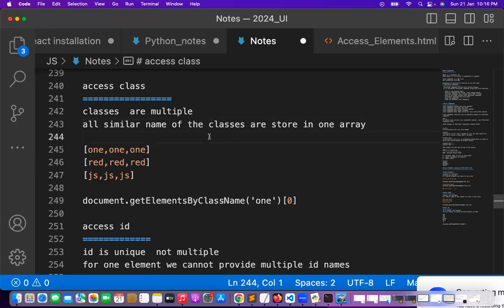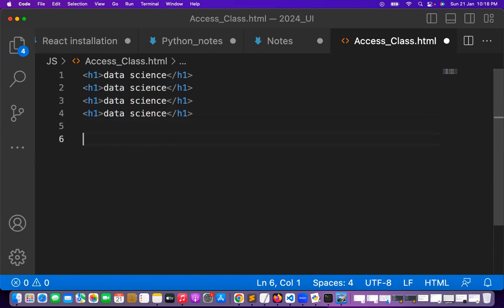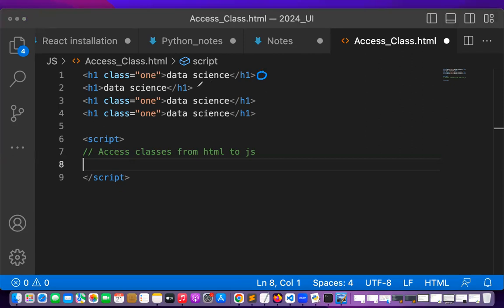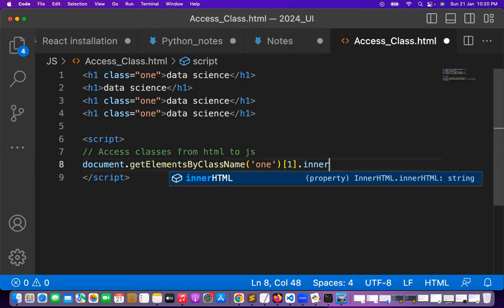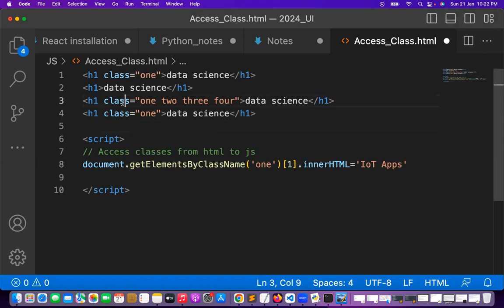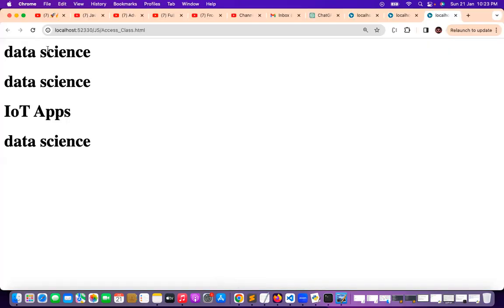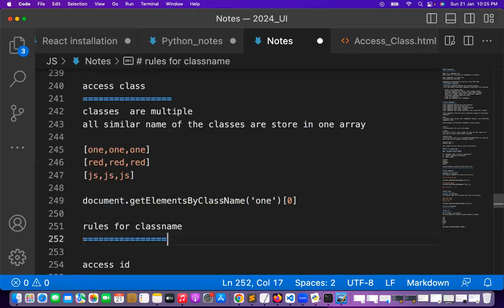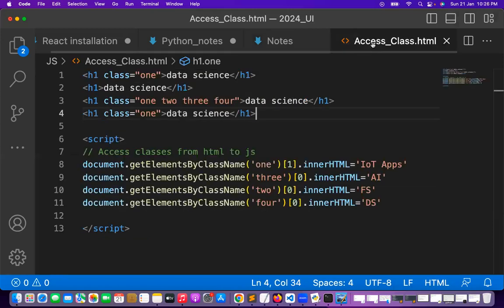#18 (FULLSTACK-ML-DL-AI) #2024 javascript - Access Classes